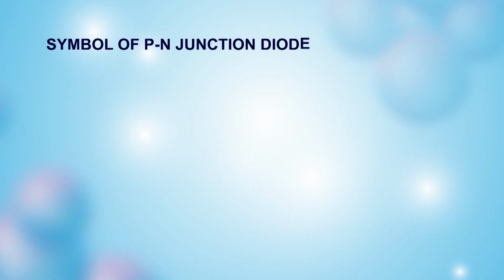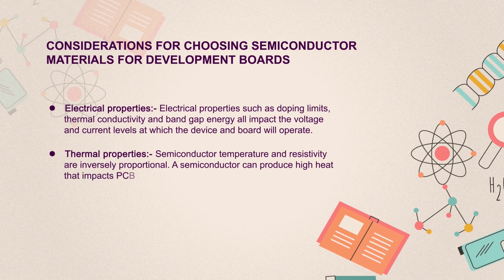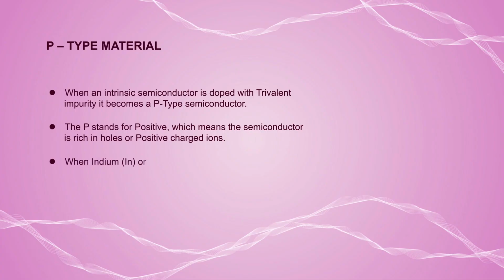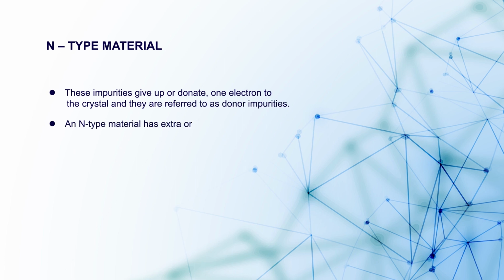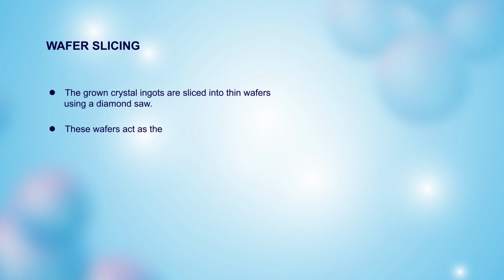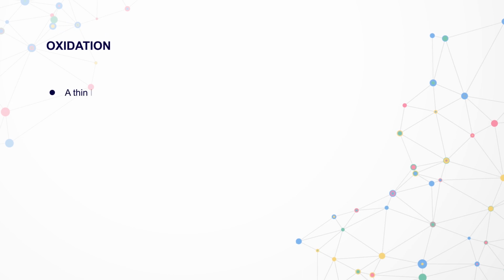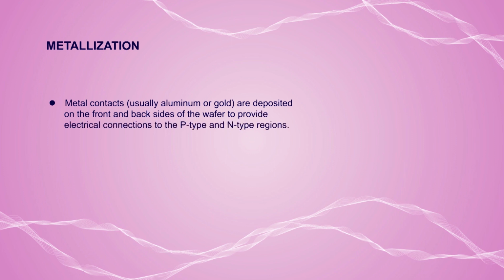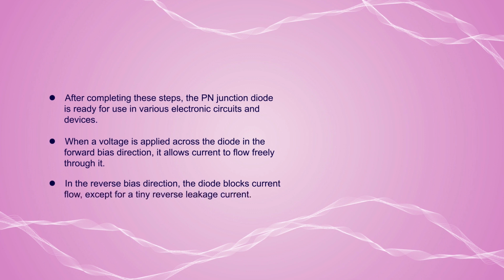Construction of PN Junction Diode